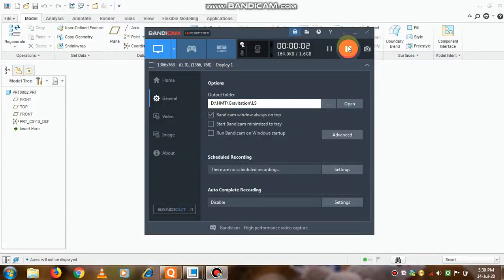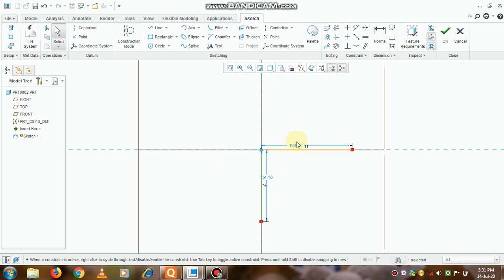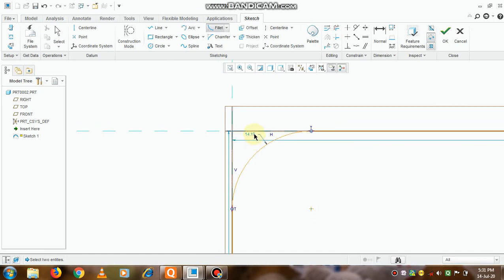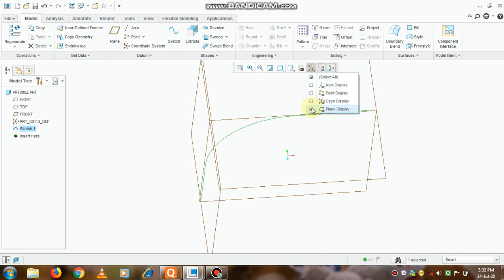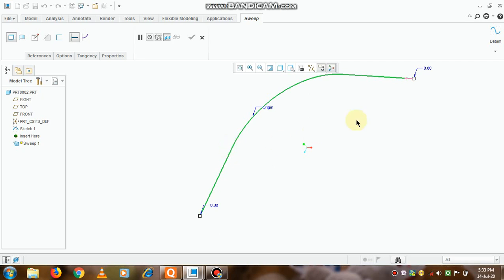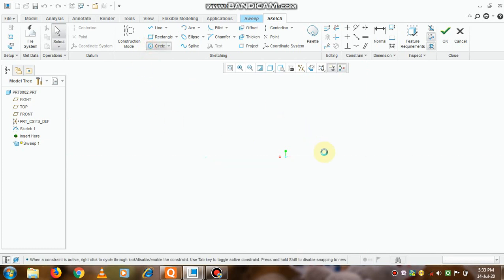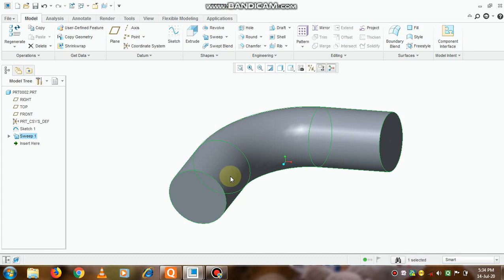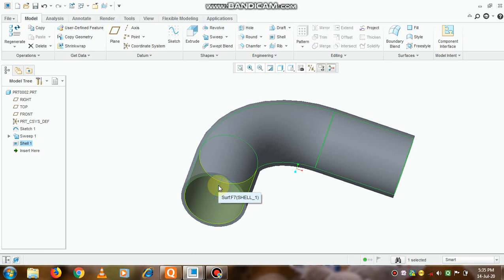Creo: How to create Elbow? Sweep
This video describes the sweep command. In this video creating elbow pipe is illustrated.

1. Modelling an Elbow in Creo Parametric
2. Creo Sheet metal Elbow Design
3. PTC Crew 3.0 Elbow